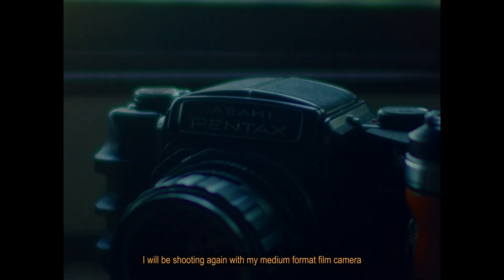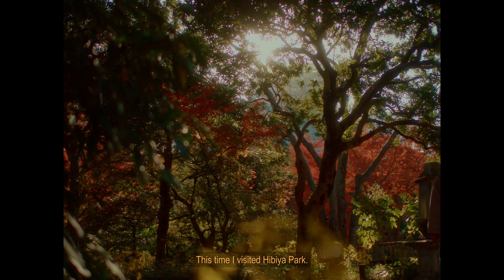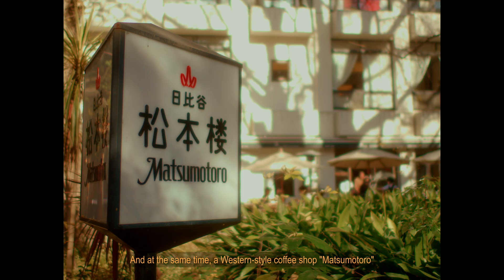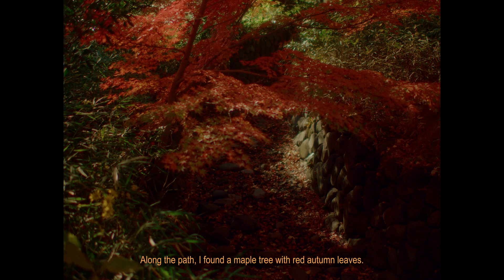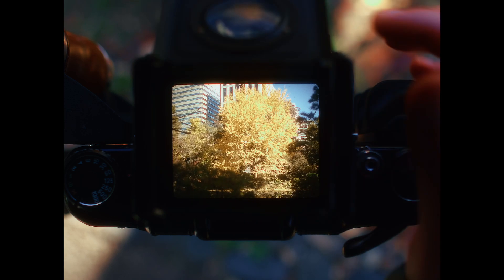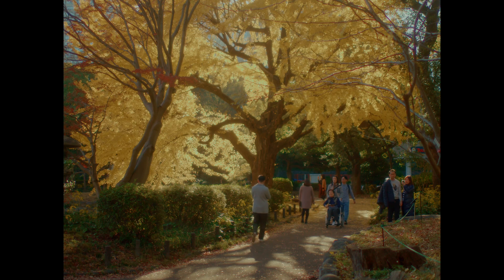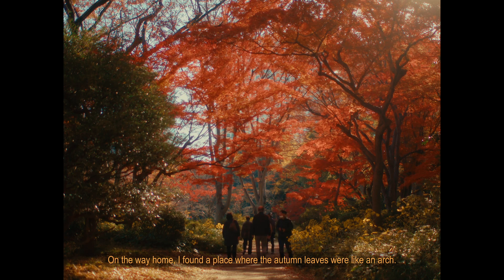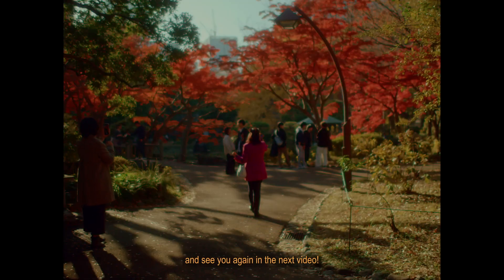Film Photography in Tokyo in Autumn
This time I visited a park in Tokyo to capture autumn on film!

The price of film has been rising, especially in recent years, and it is no longer possible to casually release the shutter. Often, I look through the viewfinder and think, "There might be a better place," and walk away without releasing the shutter. However, I have recently come to realize that feeling the weight of each shot is one of the ways to enjoy film in the modern age.

In this video, I will visit various places in Japan and around the world and make videos of them. It is still a small channel, but I will do my best to make this channel as good as I can!

【Recommended Videos】
Night Film Photography in Tokyo

【Gear】
BMPCC 4K

【Music】
Artlist